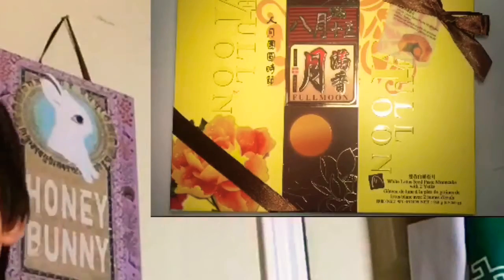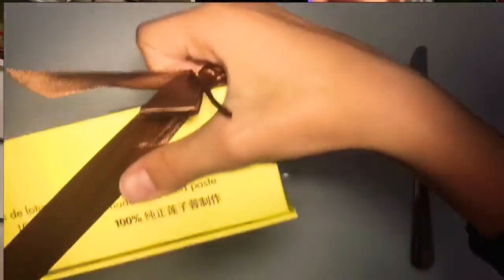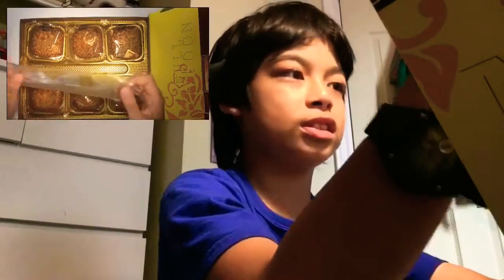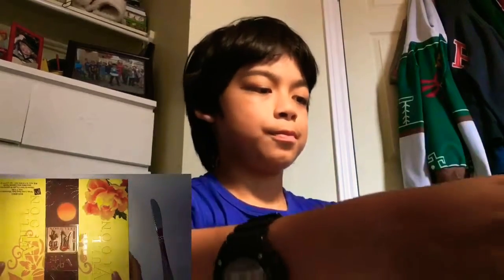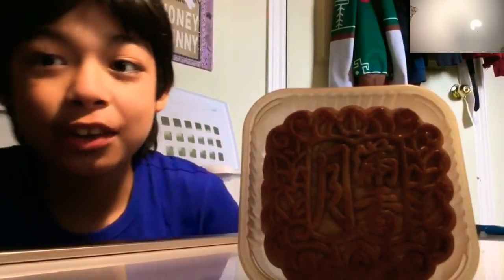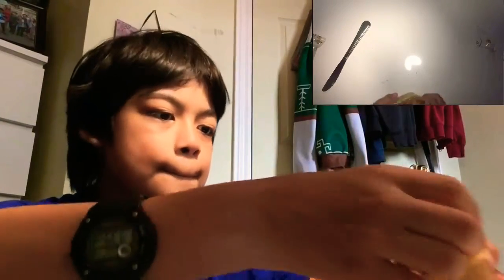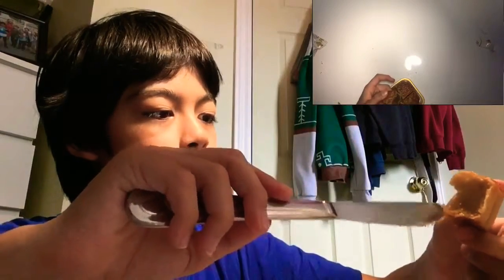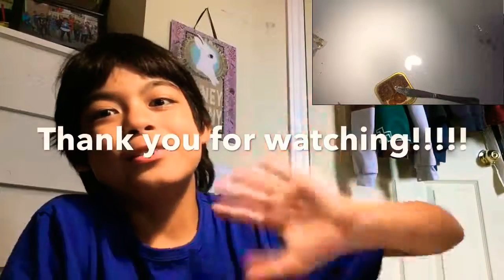White Lotus Mooncake Showcase 2019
The white lotus mooncake. It is so good, you can never stop eating it. Just remove the duck eggs first.